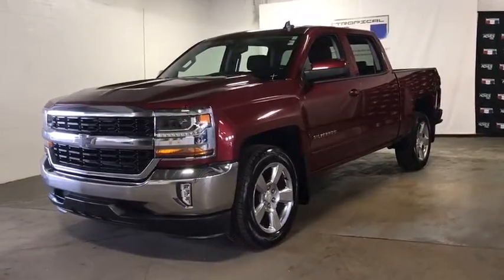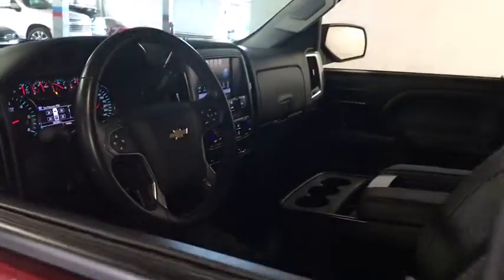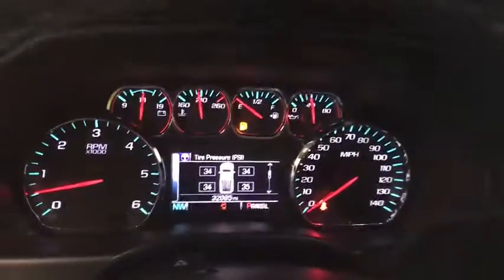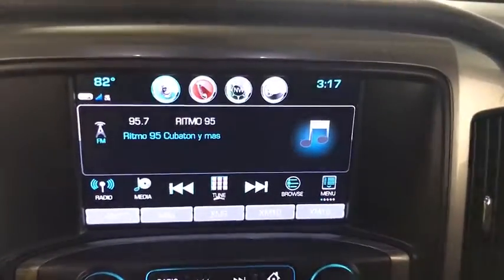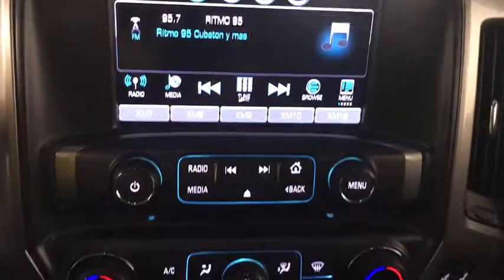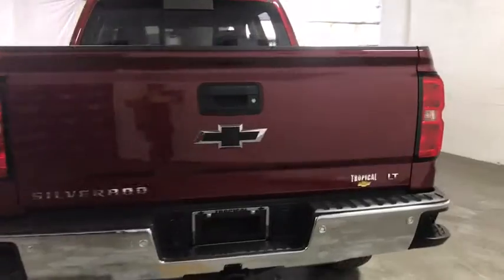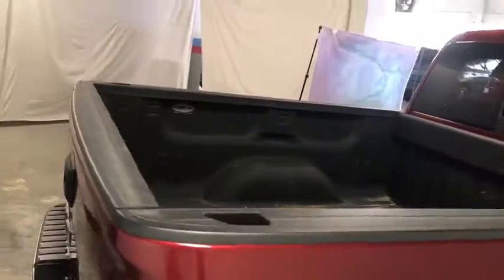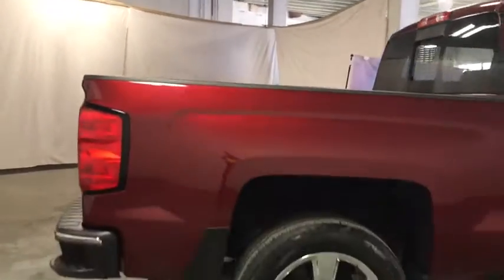2017 Chevrolet Silverado 1500 Miami Shores, Aventura, Miami Beach, Miami Lakes, Miami, FL P1368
Siren Red Tintcoat Used 2017 Chevrolet Silverado 1500 available in Miami Shores, Florida at Tropical Chevrolet. Servicing the Aventura, Miami Beach, Miami Lakes, Miami, FL area.
2017 Chevrolet Silverado 1500 LT - Stock#: P1368 - VIN#: 3GCPCREC6HG402397

Tropical Chevrolet
8880 Biscayne Blvd

Siren Red Tintcoat 2017 Chevrolet Silverado 1500 LT LT1 RWD 6-Speed Automatic Electronic with Overdrive V8brbrOdometer is 15143 miles below market average!brbrAwards:br  * 2017 KBB.com 10 Most Awarded BrandsbrbrbrReviews:br  * Quick acceleration and strong towing/hauling ability thanks to available V8 engines; front seats are comfortable for long drives; cabin is pleasingly quiet at highway speeds; long list of available options allow for extensive customization. Source: Edmunds